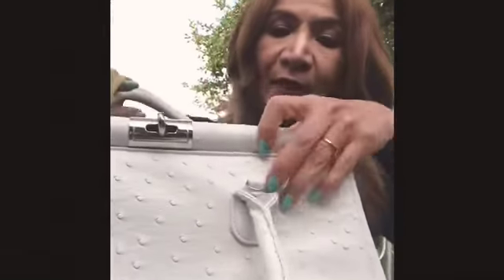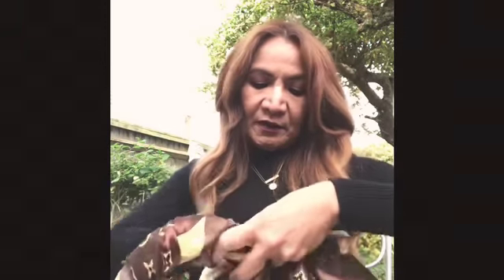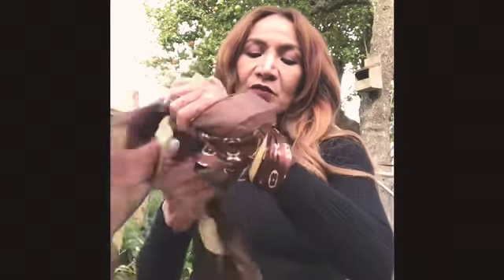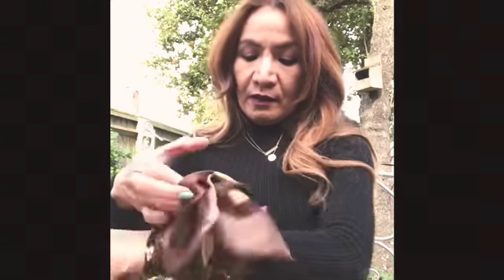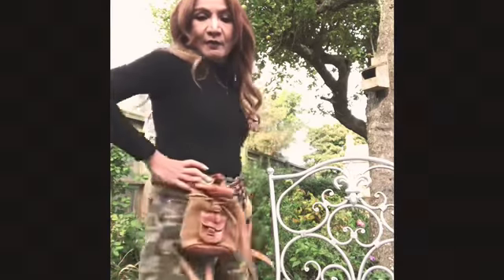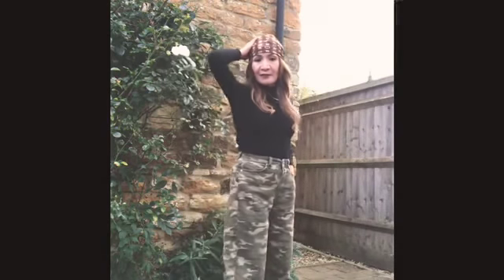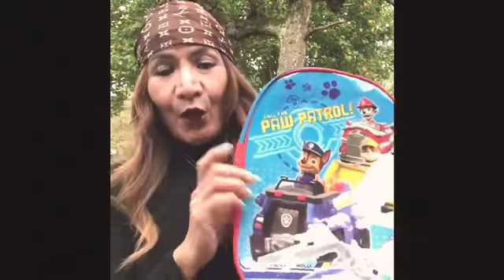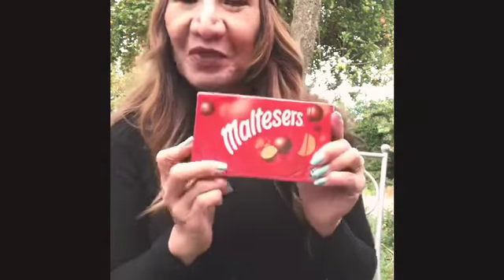How I Style my Louis Vuitton Scarf-1 Scarf & I created 7 Styles & 500 Give Away Goodies to Win🧣 🎁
My long awaited how I Style this Fabulous LV scarf 7 different way Bag accessory Choker Scarf Bangle Belt Bum belt & handkerchief and my 500 Give away goodies for two lucky subscribers will pick when we reach the 500 Subscribers comments and  subscribe to join Thanks for the Support love you All❤️